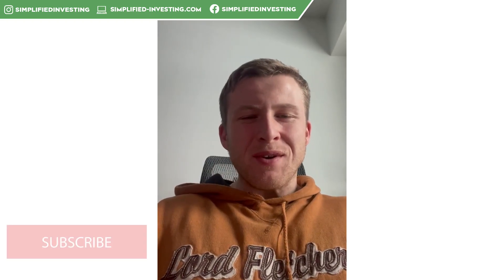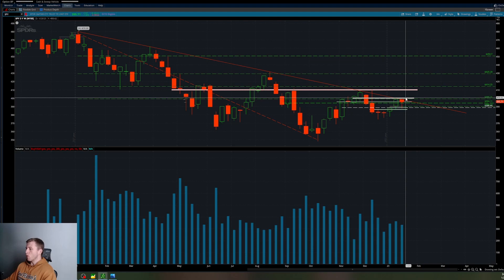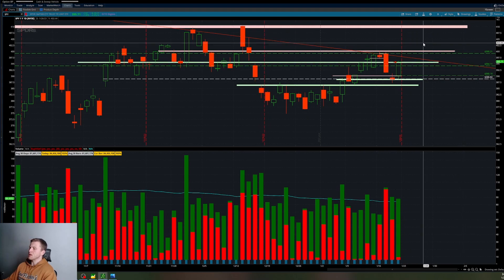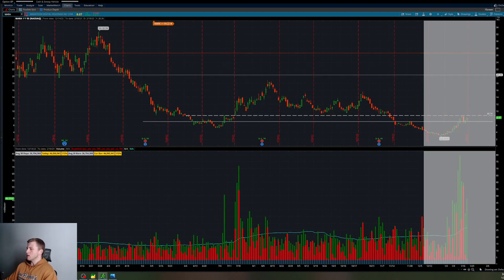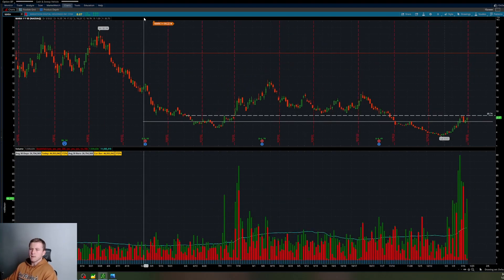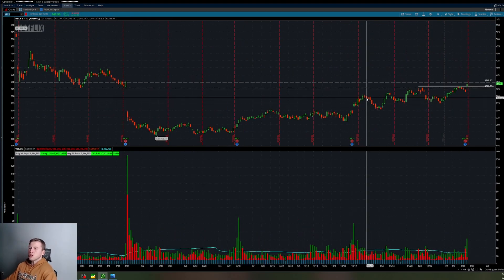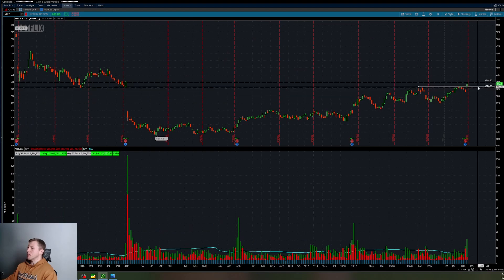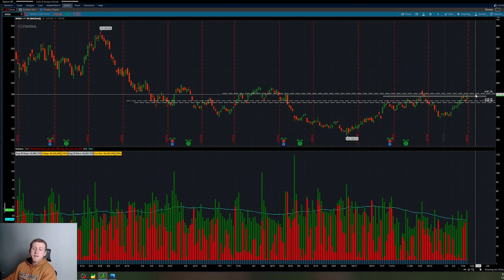5 Stocks To Watch January 2023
Welcome to SimplifiedInvesting! Justin here, we are all about teaching you the ins and outs trading and how to become profitable in the market!

We are not just about teaching about options trading, but we also have a course where we send out daily buy/sell alerts, 10 hours of video learning content and an amazing community of 1,480 people and growing.

-Head to simplified-investing.com to learn more about our team!